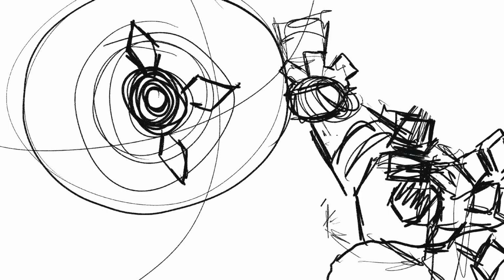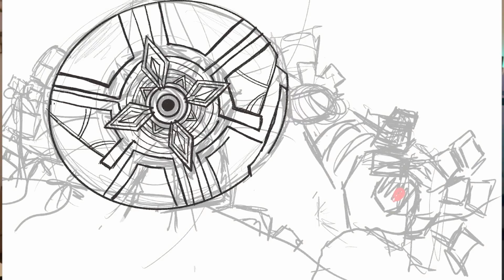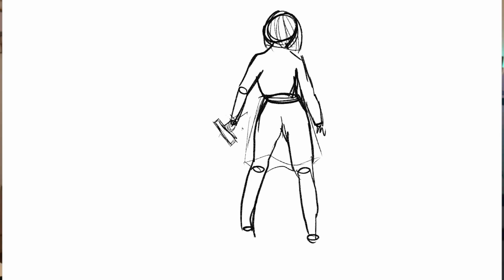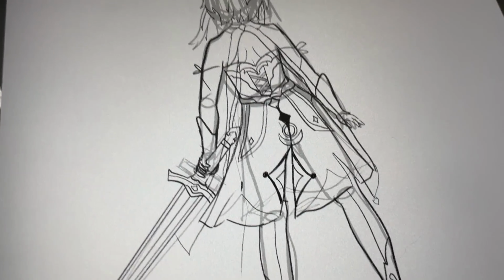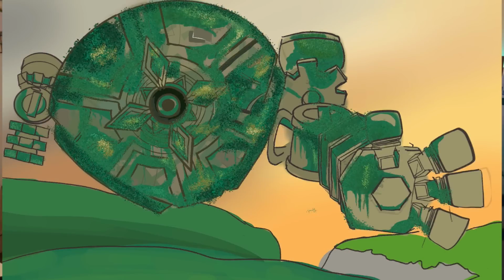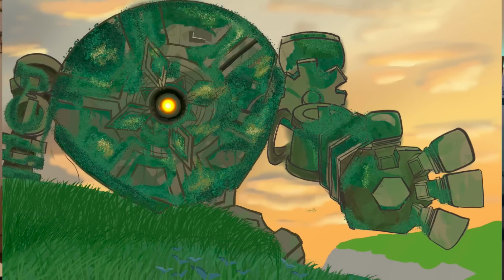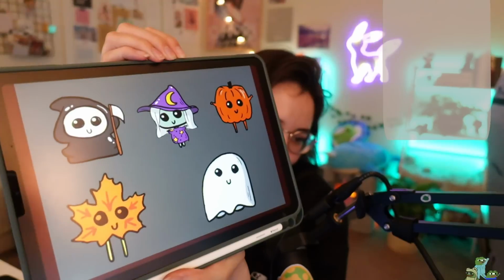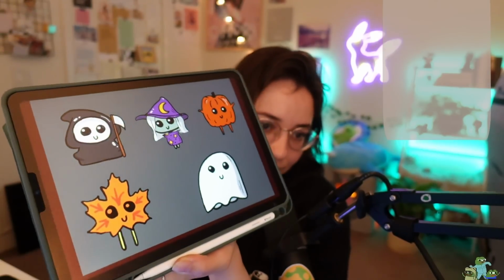I drew my DREAM Genshin Boss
please hoyoverse...give us boss raids..
we're making a breakthrough folks! excited for where we'll be after a few more months!